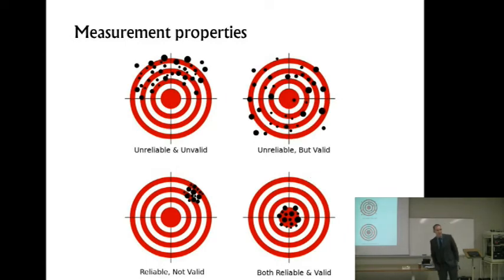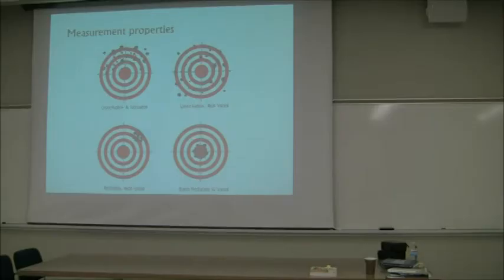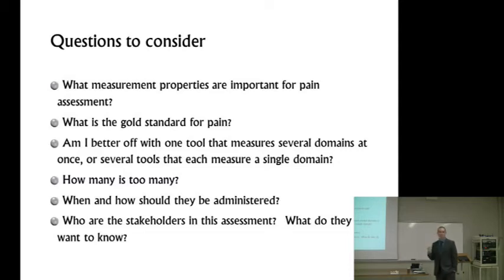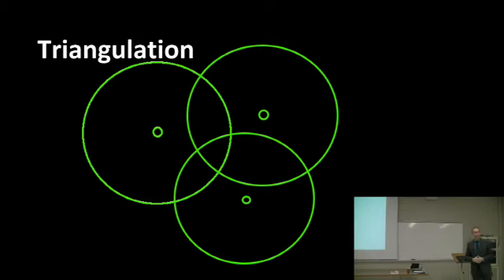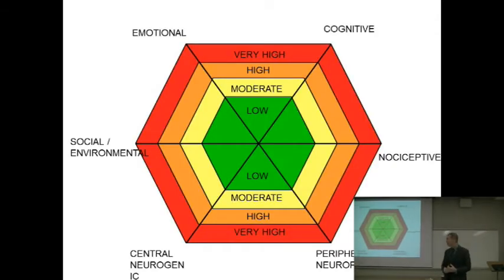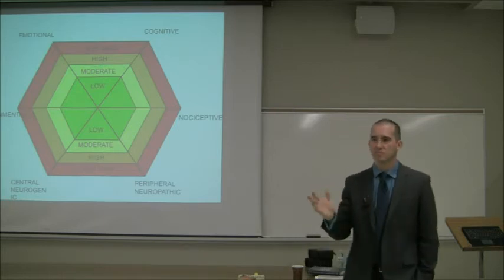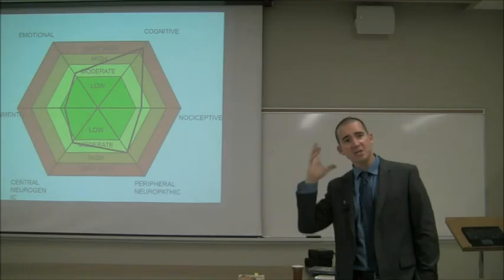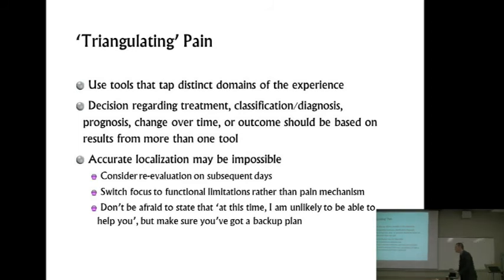Comprehensive Pain Assessment for Clinicians Part 1-7: Radars and Triangulation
If you watch only one section of this first module, this is the one to watch.  Here Dave introduces the concepts of the radar plot and triangulation for creating a comprehensive pain profile for patients.